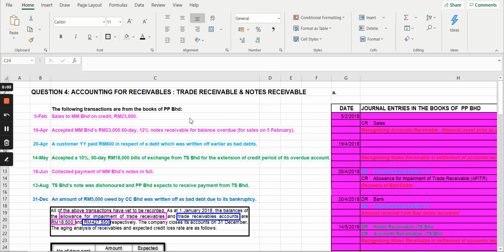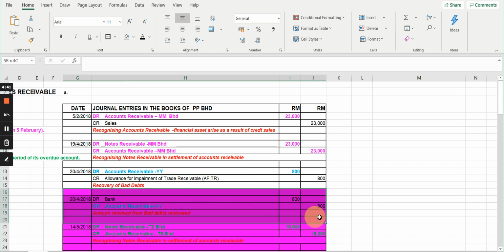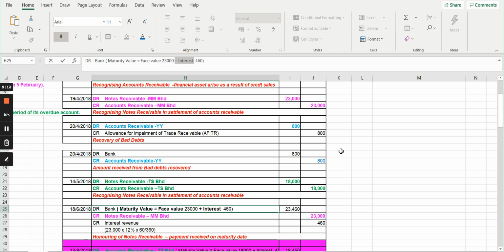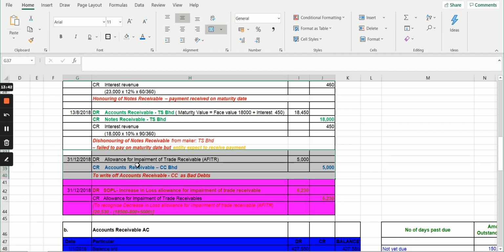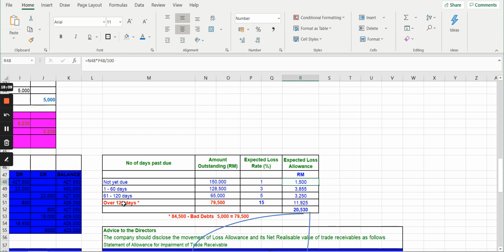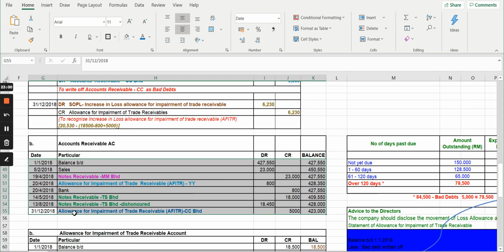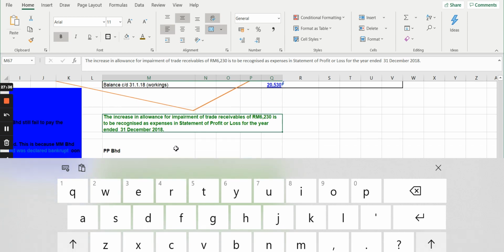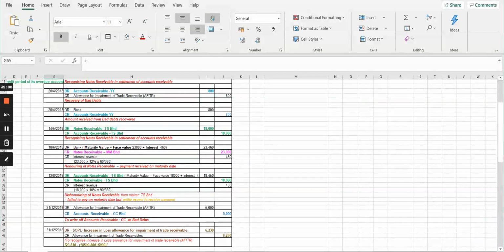ACCOUNTING FOR TRADE & NOTES RECEIVABLE AS PER MFRS 9/IFRS 9 | STEP BY STEP : Q4 PP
Please WATCH the videos as many times needed so that you could gain better understanding.
Please  SHARE the links with others who may benefit the way it does to you.

Topic discussed: ACCOUNTING FOR TRADE AND NOTES/BILLS RECEIVABLE
The Question and Answers  are prepared by : Madam Hafidzah Hashim of UiTM Perak

NOTES/BILLS RECEIVABLE:
It is a formal written promise  by a credit customer (THE MAKER)  to pay a specified amount of money owed to another entity (the PAYEE)  at a definite/specified time.
Notes/bills receivable can be sold or discounted to another party.
Examples: promissory notes, bill of exchange

Key Parties:
1. Maker/drawer = The party making the promise to pay (the customer)
2. Payee = The party to whom payment is made (the reporting entity)

This tutorial video covers discussion of questions and answers on :

1. RECOGNITION of Trade and Notes Receivables.

2. MEASUREMENT (VALUATION) of Notes Receivable.

3. How to DETERMINE the  Impairment Loss on Trade Receivables using the Expected Credit Loss Allowance rate and  its related accounting treatment.

4. Show the DISCLOSURE NOTES via the MOVEMENT of Allowance  For Impairment Loss on Trade Receivables (AFITR)

4.ACCOUNTING TREATMENT ON DERECOGNITON (DISPOSING) OF RECEIVABLE including:
a) Honouring of Notes Receivable ;
b) Dishonouring of Notes Receivable ;
c) When the contractual rights to the receivable - the financial asset expire.